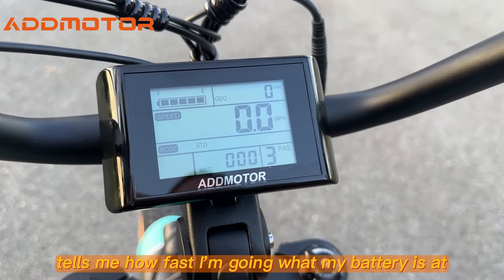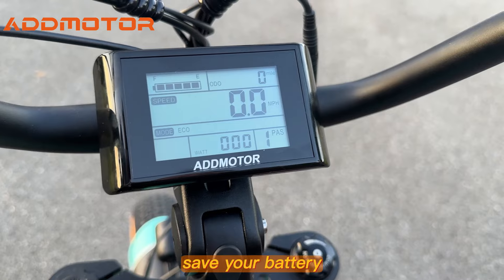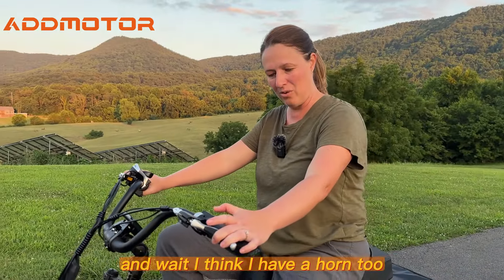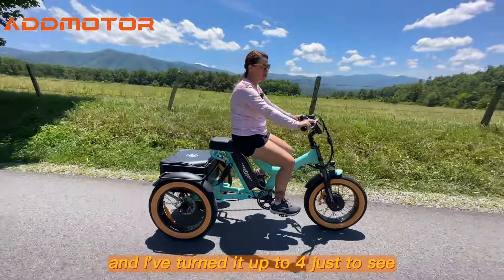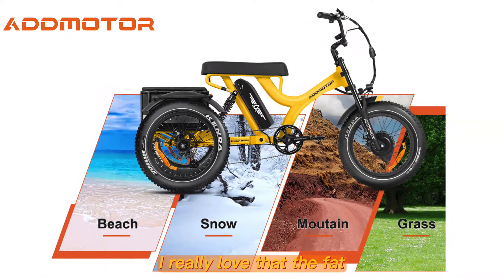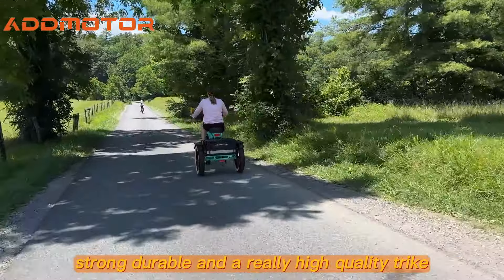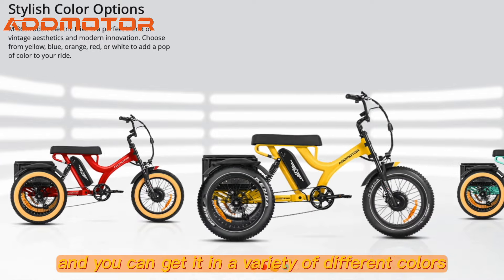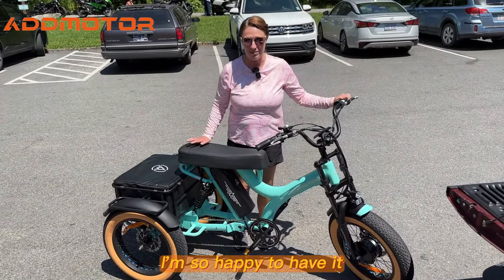It's gonna be so much fun to ride our HEROTRI with your beloved one!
* 48V*750W Front Brushless Hub Motor
* Up to 85+ Miles per Charge(Estimate)
* 48V*20Ah Samsung Lithium-ion Battery
* 350lbs+100lbs Payload Capacity
* Dual Suspension
* Large-capacity Rear Basket
* Long Padded Banana Seat
* Upgraded Parking Brake